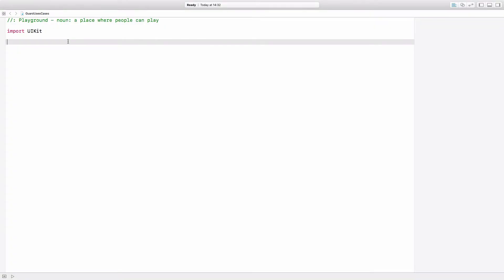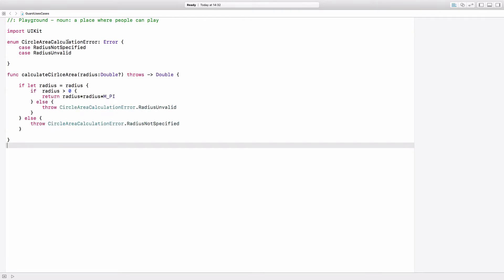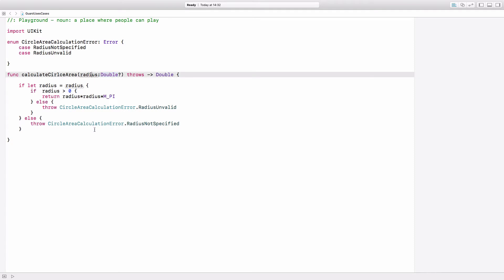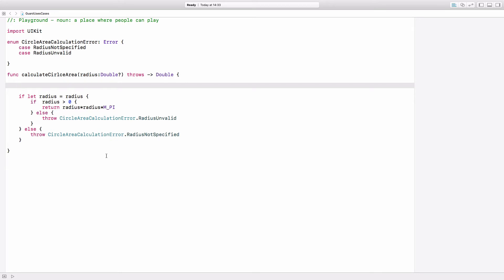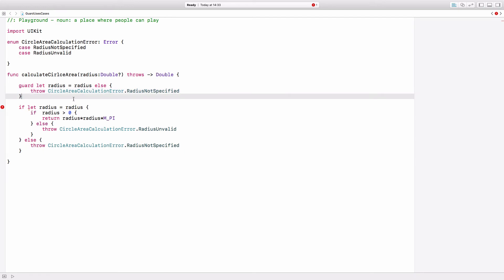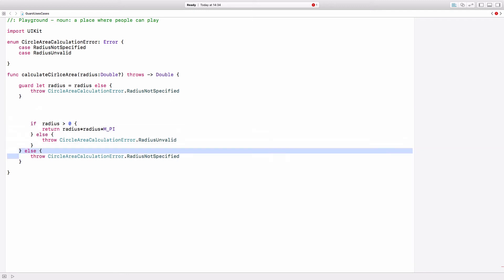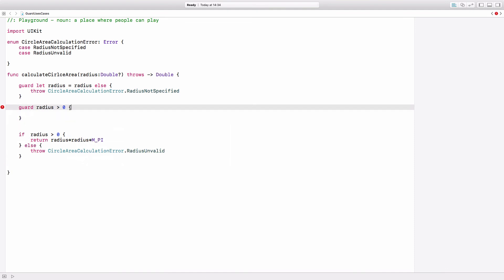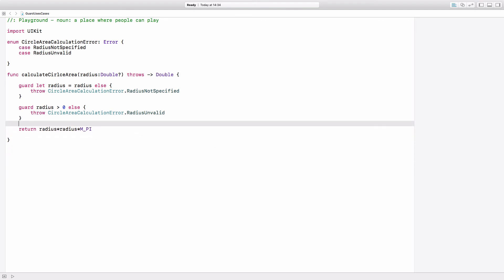Swift: Use Cases For Guard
Guard has been introduced in Swift 2.0 and you can use it to make your code more readable. In this video we take a look at an example.